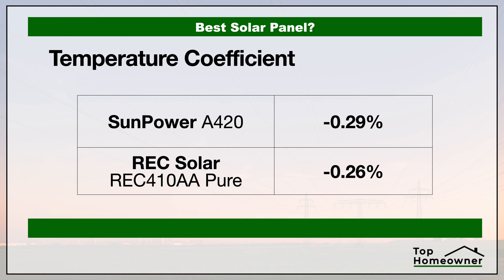Which Brand of Solar Panel is Best? - REC Solar vs SunPower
Which Brand of Solar Panel is the Best? REC Solar vs SunPower
FREE Online Solar Savings Estimate
👇 CLICK SHOW MORE 👇

There are tons of different solar panel manufacturers so how do you know which one is the best? In this video, we'll take a look at the Premium panels from REC Solar and SunPower to compare the specs and see who comes out on top!

The specific models we're comparing are the SunPower A420 vs the REC Solar REC410AA Pure

📒 Video Notes 📒

==Important Link(s)==

Online Solar Savings Estimate

❓ QUESTION - Have a question about Home Maintenance, Home Repair, Home Related Products, Organization, or Anything Else? Post in the comments section of this video!

Curious about all the Tools 🛠 and Gear 🎬 we use on Top Homeowner?

⏰ Chapter Timecodes ⏰
0:00